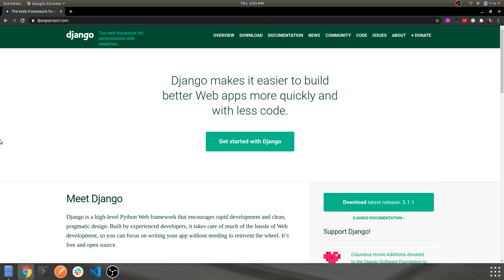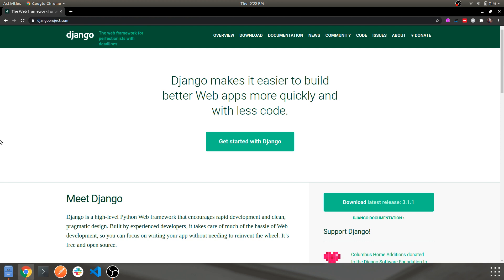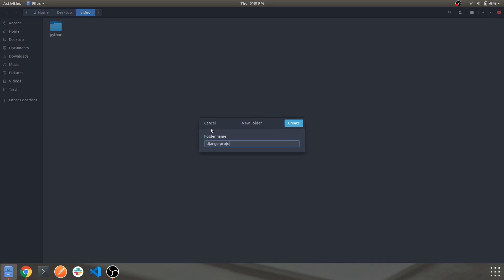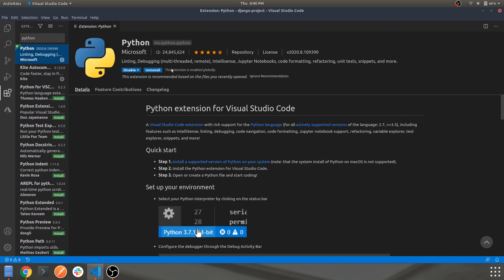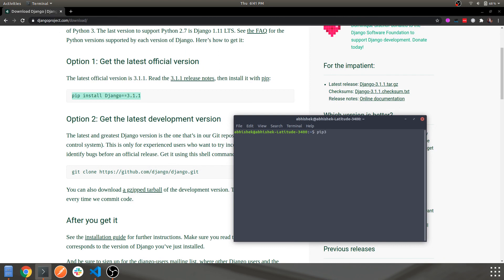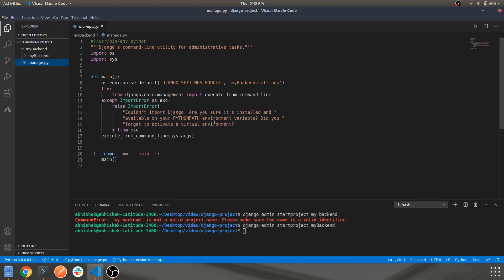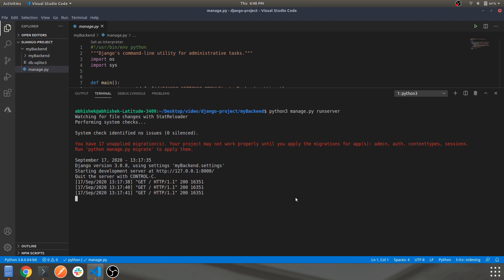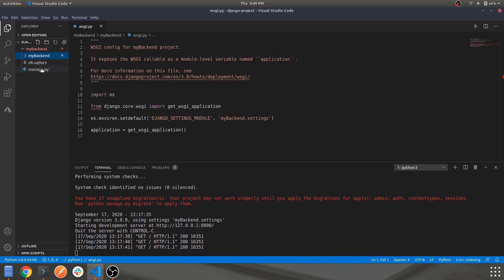Django & React Tutorial For Beginners #1 : Installing & Setting Up Django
This is a completely new series where I'll be teaching  you Django & React from the basics and aiming to create an e-commerce kind of website as a result of both the Django and React series.
Initially I'll start with Django to build our backend and then moving towards React for the frontend part. So those who want to learn Django as well as React from almost scratch tune into this series.
In this video we'll be learning how to set up the python, Django & overall look into the basic commands required to start your project in Django

Dev.to: @abhishek305
Github :abhishek305